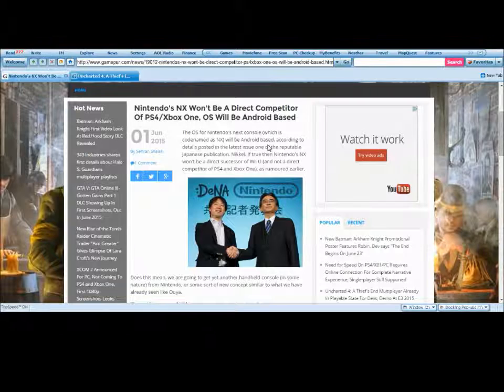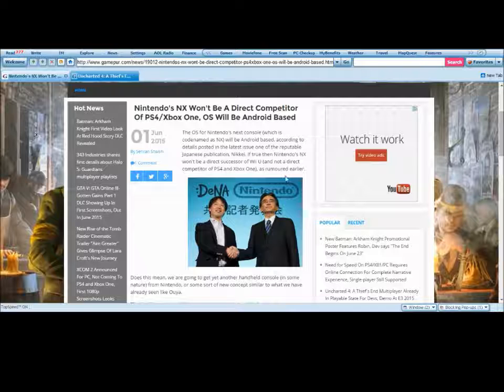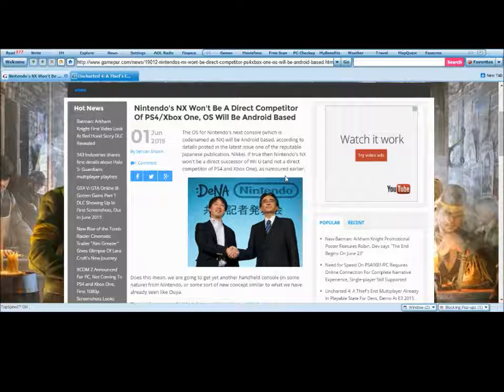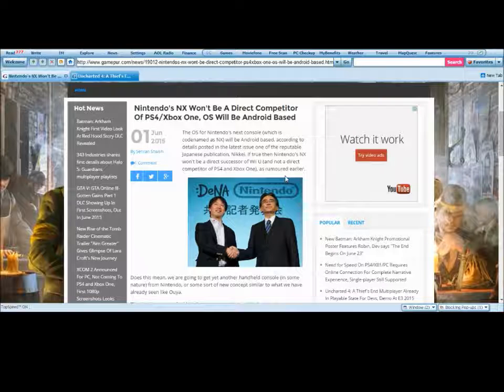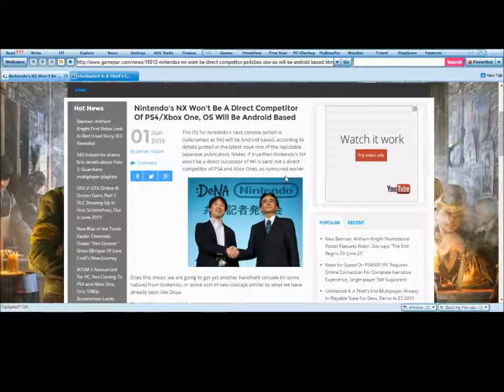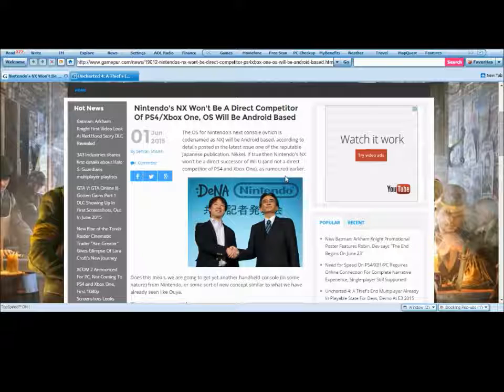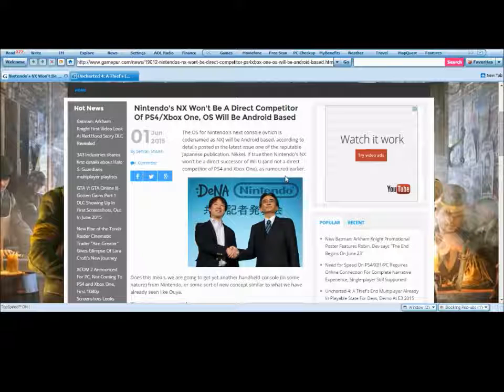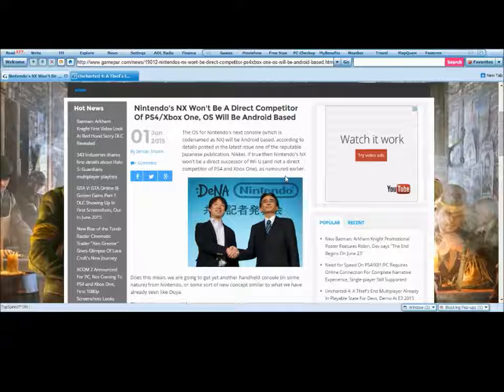Nintendo NX Update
Nintendo has released details on their latest console system. While most developers are saying everything could change last minute the gaming console is going to be Android based so it will be more of a gaming phone than a competitor for the PS4, and Xbox One. However pictures online show a console.

There is no mentioning of gaming specs right now or future games or reboots, updates of older Nintendo games at the time.